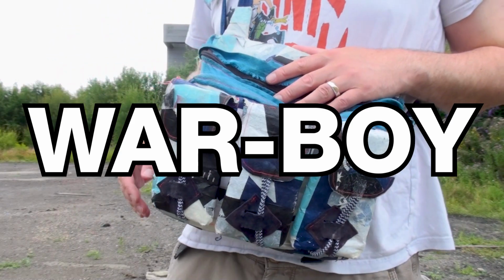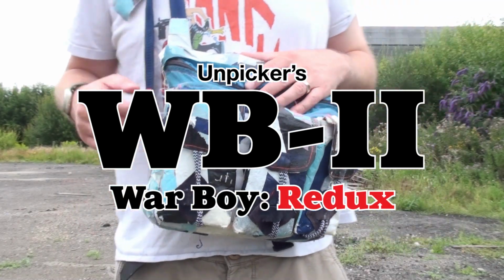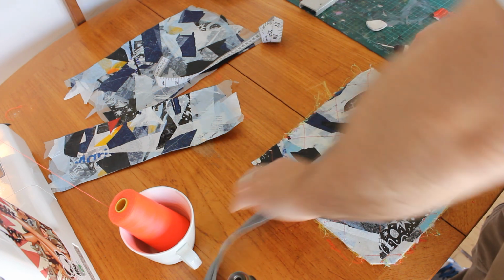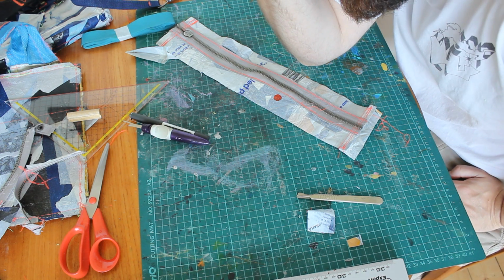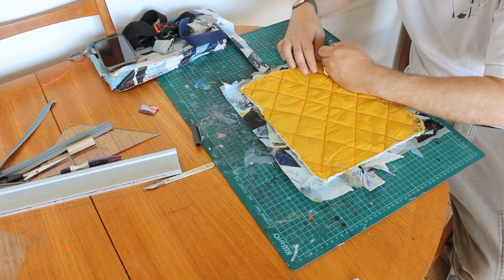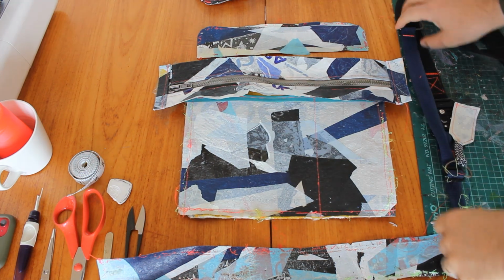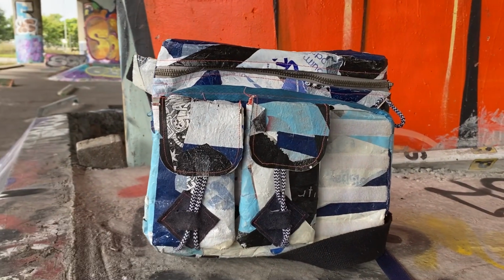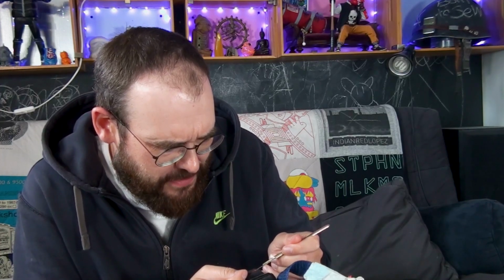FIXING my RECYCLED Cross Body Bag (and weird war movie parodies)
In this video, I repair my trashed DIY satchel  bag... I call it the WAR BOY (hence the war film references)... I'll take you step-by-step through the process from unpicking the bag, repairing the plastic sheets, and go in-depth on zip assemblies (this is actually the useful bit) to bring my favourite bag back from the dead. This is a fun and easy DIY bag project that anyone can do at home! Perfect for fans of Apocalypse Now, DIY, and fabric transformation.

This sewing tutorial includes practical sewing tips for beginners and shows how to work with and repair fabric made for recycled plastic bags. Whether you're into upcycling projects or looking for a creative repair ideas, this easy sewing project is perfect for you.

Chapters:
00:00 - cold open
00:26 - unpicking
01:14 - flashback
01:15 - Making the New Cover
02:21 - repairing plastic
02:57 - make your own plastic fabric
03:07 - zip assembly
05:14 - shop unpicker
05:39 - pre-assembly
06:17 - Kurtz-away
07:21 - final assembly
07:59 - the finished item
08:10 - faults
08:54 - other business
10:19 - end screen